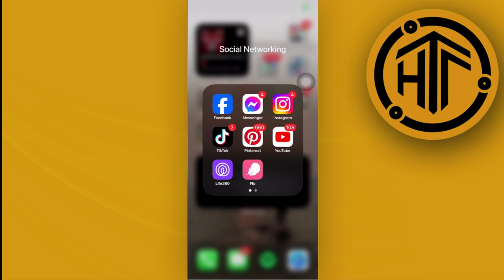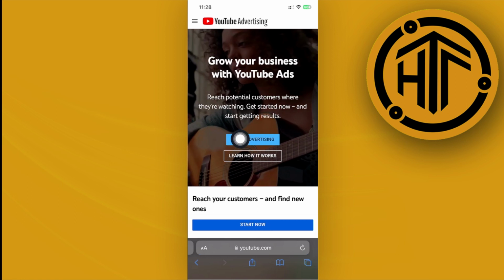How To Earn Money Online From YouTube Shorts (New Updates)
In this video, you will learn how to make money from youtube shorts easily. Stay till the end of the video to find out how to earn money on youtube shorts for beginners.

Did you learn how to make money on youtube shorts?

Do you want to see another video about how to earn money with youtube shorts 2023?

Did you enjoy How To Earn Money Online From YouTube Shorts (New Updates)? 👀❓